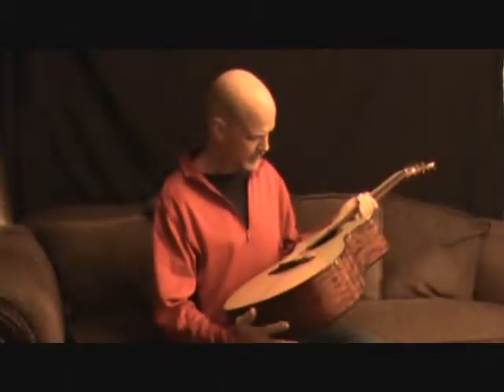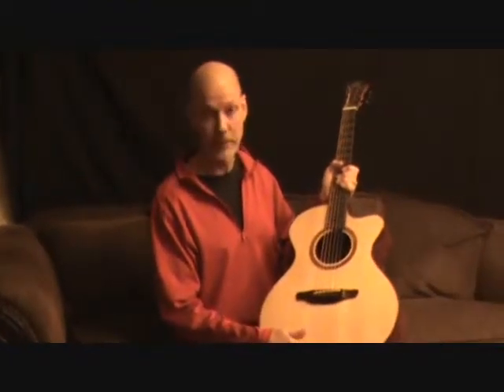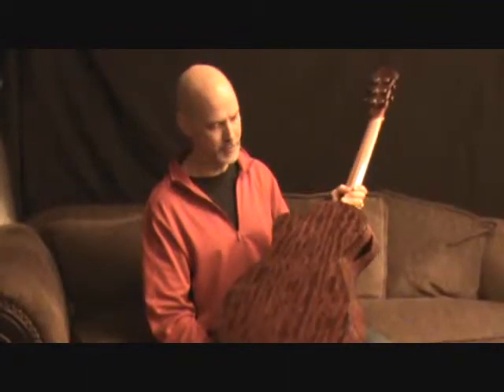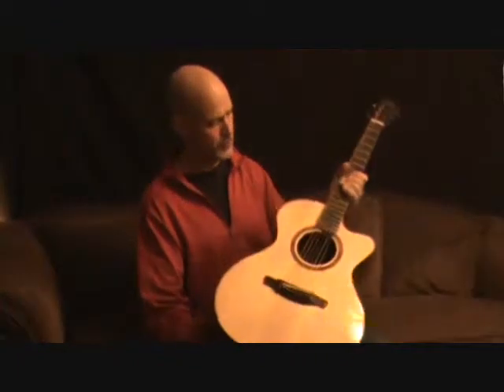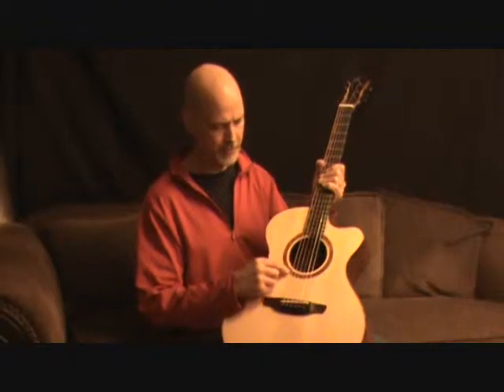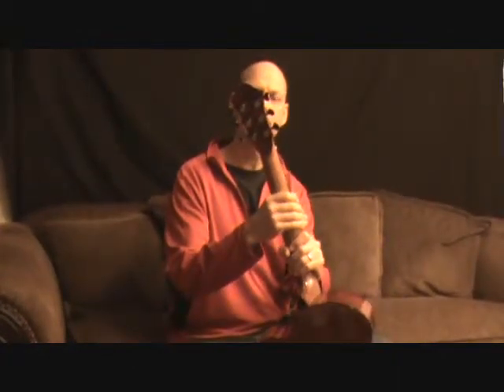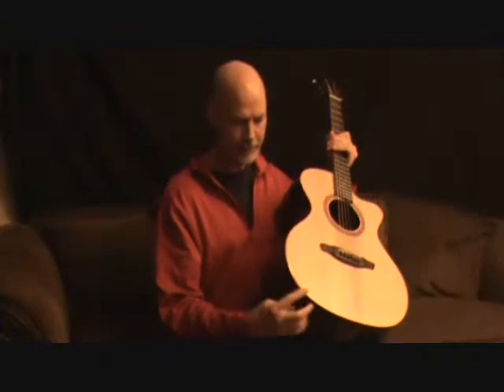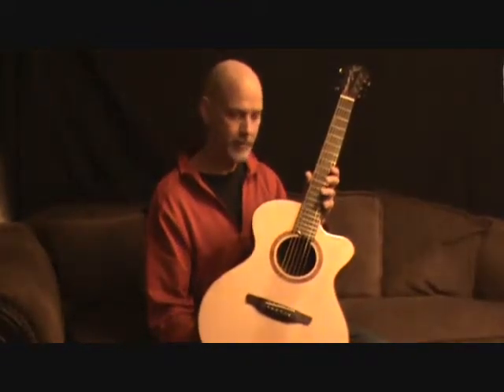Everett Guitars #559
Handmade acoustic guitar description